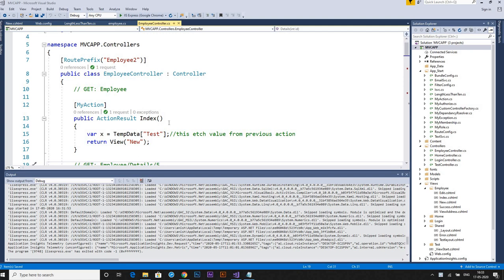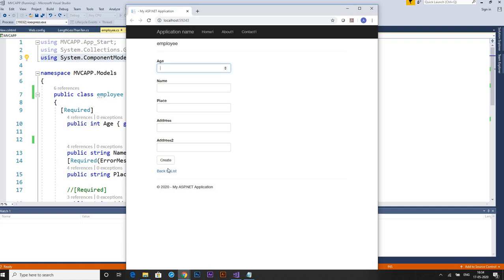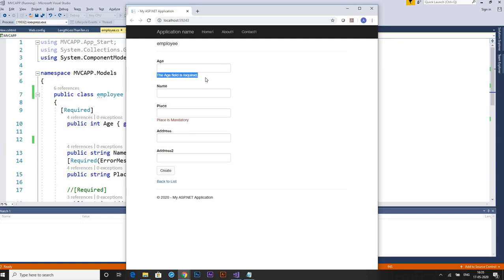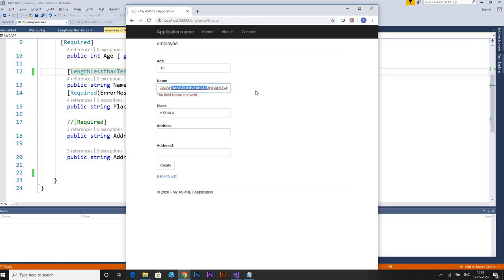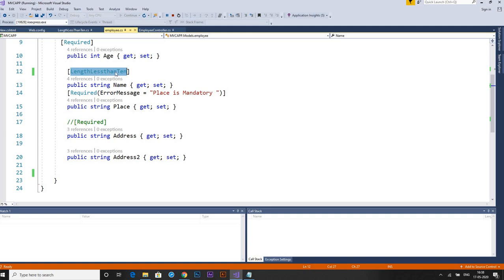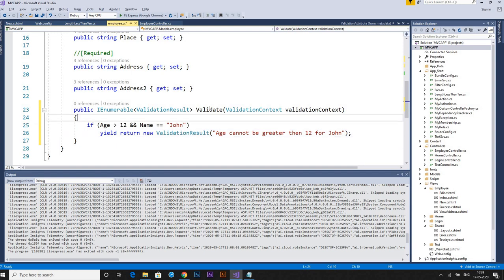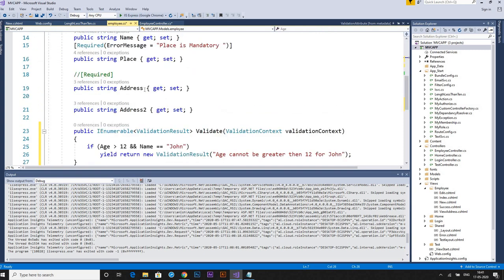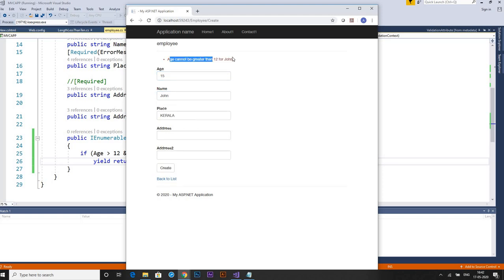validations in MVC